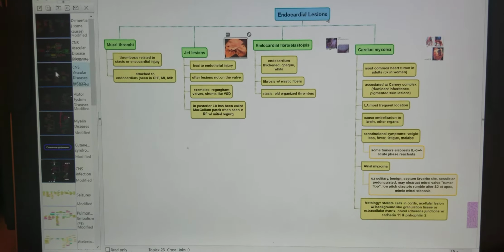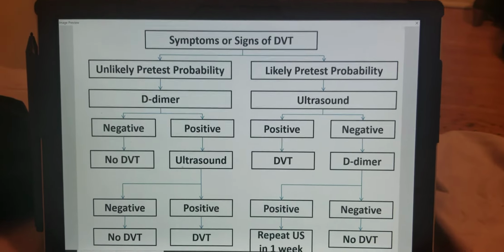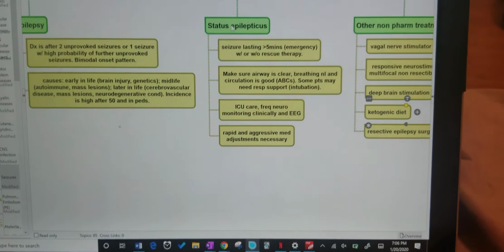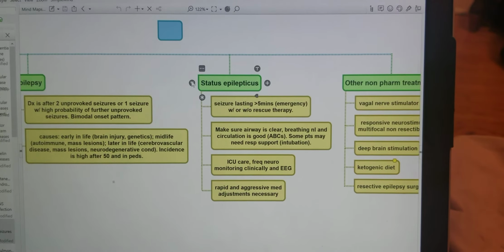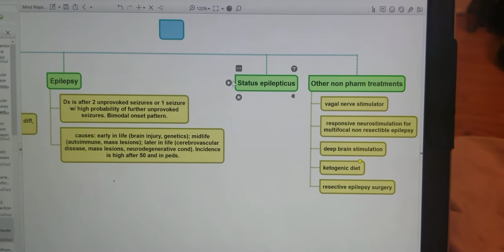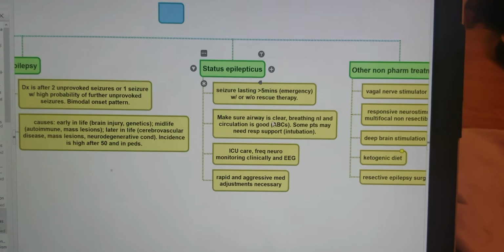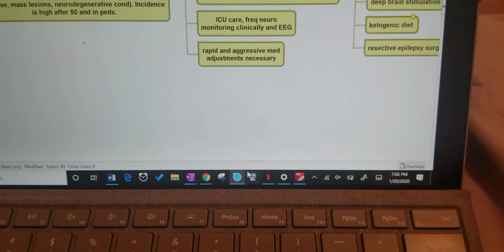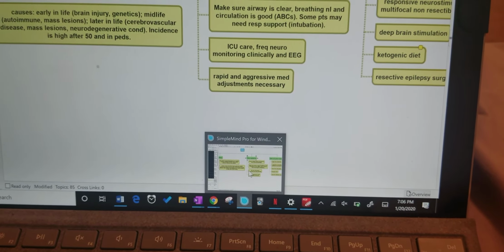How I Use Concept Map To Study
Part of my active learning besides writing on a whiteboard  or making my own Anki cards is making concept maps. I use SimpleMind software I used the free version on my mini iPad back in undergrad. Decided to buy the lifetime pro version for Windows. Plenty of features for active recall and aesthetic which I like since I get bored easily. My concept maps tend to be dense simply because I make sure they are thorough so I don't have to return to lecture PowerPoint unless there are a lot images (histology or gross anatomy) related to those diseases and I get lazy and don't put all of them in my concept map.
Making concept maps help in that it forces you to pay attention to what you are writing and see relationship between information and it gives you a framework when you are done. Usually after I'm done making those maps after watching lecture, I study and memorize the material a lot faster than if I were to just watch lecture and then try to go slide by slide to study. With the flexibility of making it as detailed or as broad, it's a perfect way to interact with your lecture notes